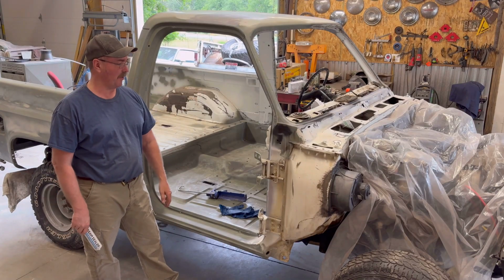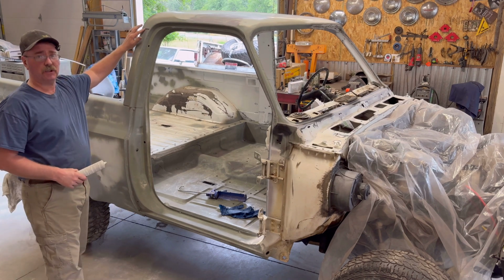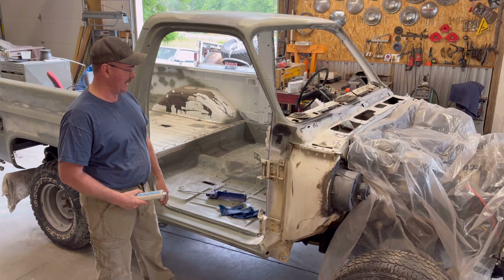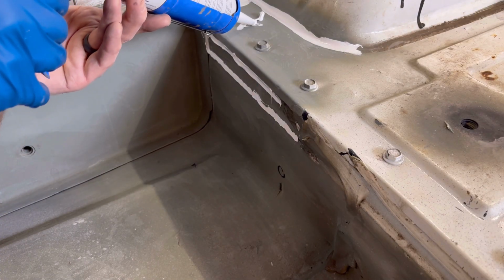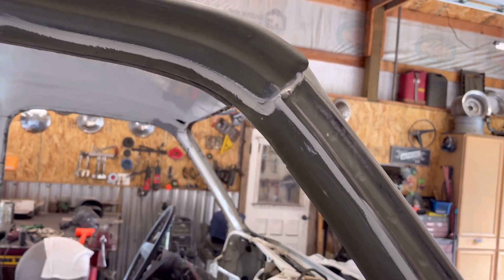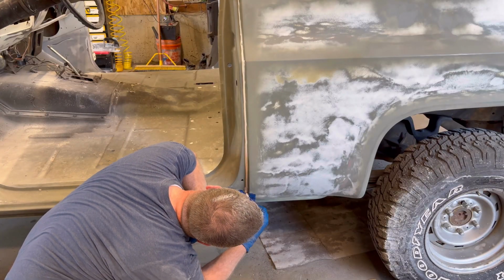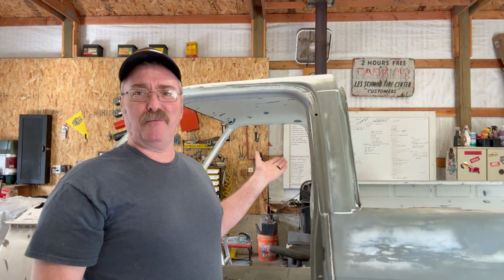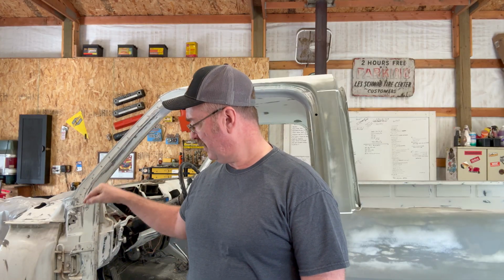Applying seam sealer to the K5 Blazer. seal up those body seams.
In this video, I finally apply seam sealer to all the panels that I repaired and where seams met those repairs. There are also places that I remover the old ugly sealant so that I would be able to replace that sealant with new fresh sealer. It's important to remember to fill all seams, gaps and holes where water and dirt can collect, so you can avoid future rust from forming. offroad chevy k20 square body k10 k5 seam sealer

Amazon seam sealer: